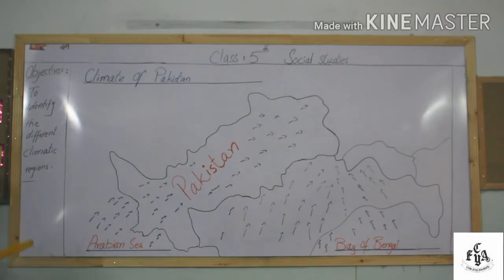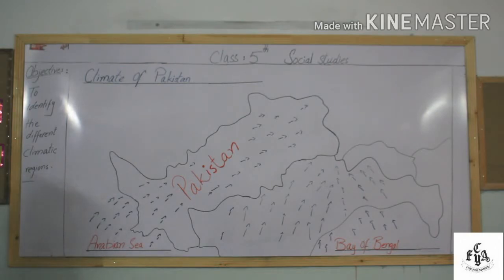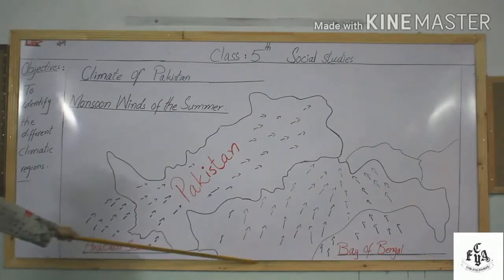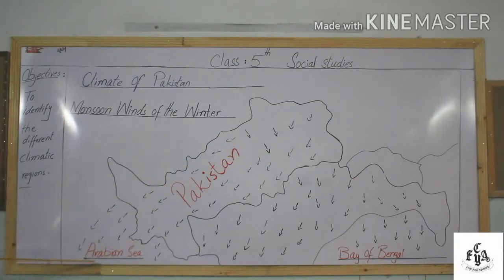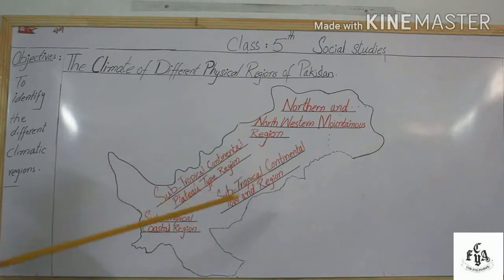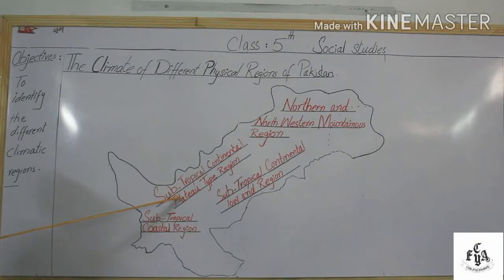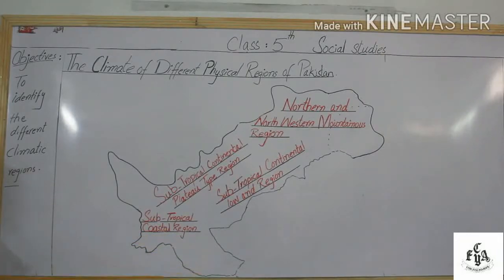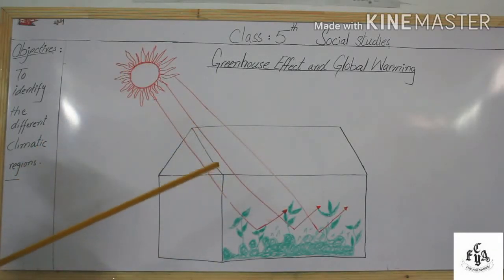Climate Of Pakistan, Social Studies, Class 5